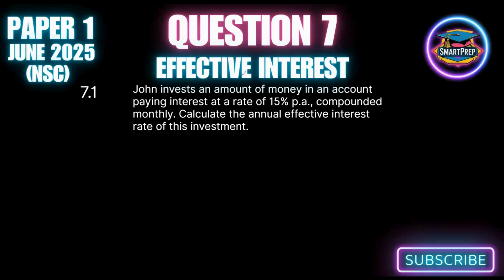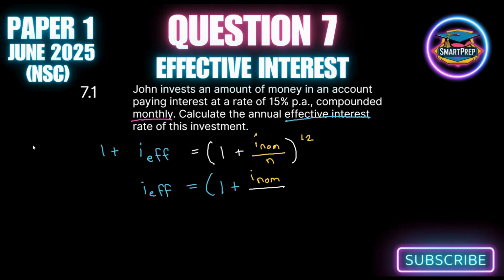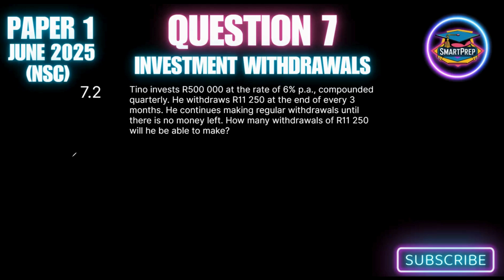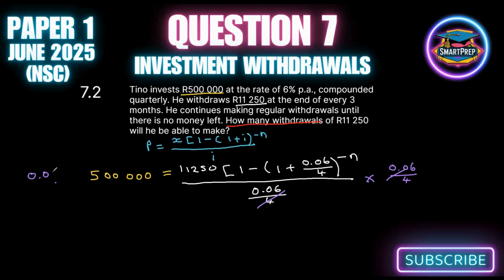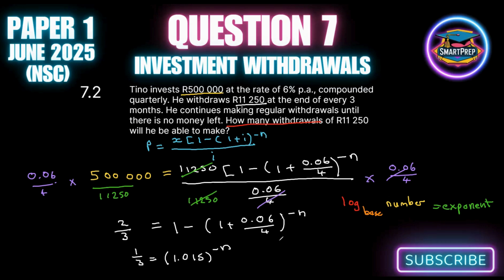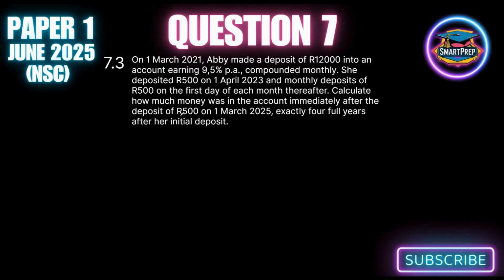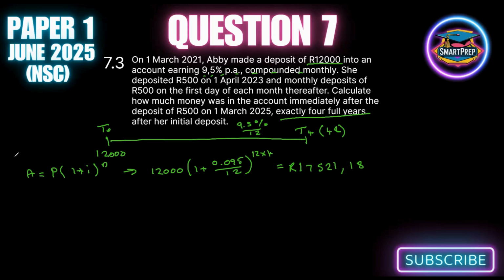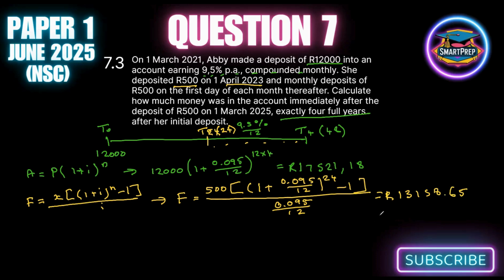Grade 12 Paper 1 | Financial Maths | NSC Past Paper 2025 | Matric Exam Prep ( NSC | CAPS | DBE)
🎓 Mathematics Paper 1 – NSC June 2025 | Full Revision & Exam Walkthrough (CAPS / NSC)

📊 Questions Covered:
7.1 💵 Annual effective interest rate (15% p.a. compounded monthly)
7.2 🏦 Regular withdrawals from an investment (R500 000 at 6% p.a. compounded quarterly)
7.3 📅 Compound growth with monthly deposits over 4 years

💡 Learn how to apply formulas for compound interest, annuities, and effective rates — step by step!

✅ Ideal for Matric revision and Paper 1 exam prep